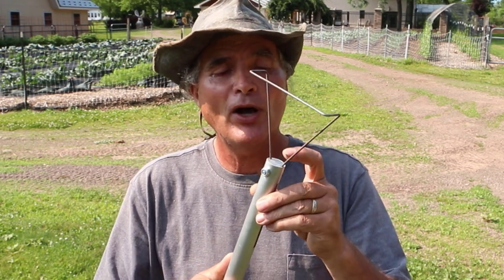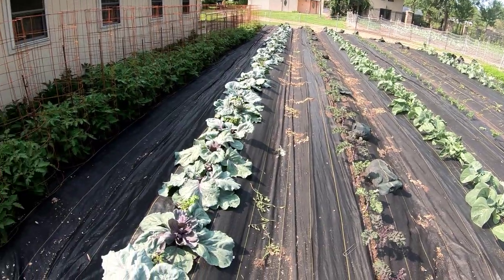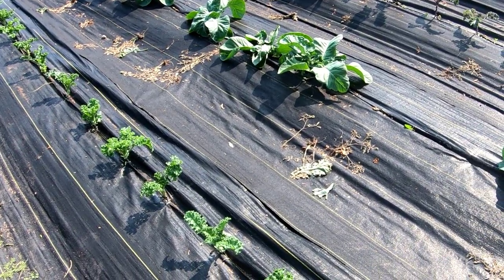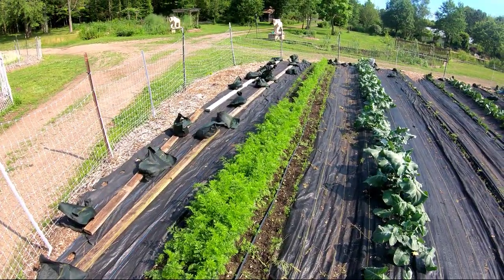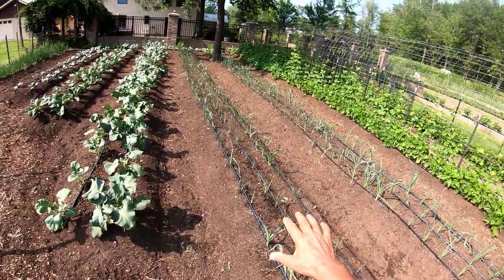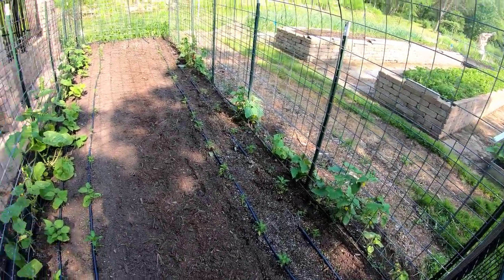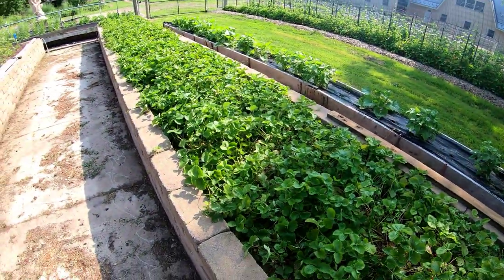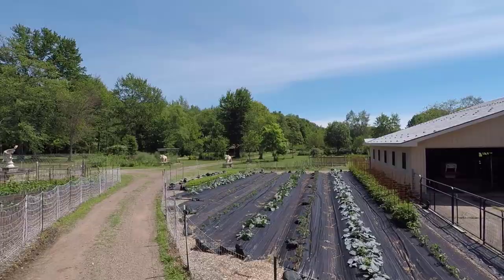Garden Update July 7, 2019 mats versus no mats comparison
In this video, I review and compare the progress of the plants in the plot with weed mats and the plot without weed mats.

Wire Weeder Long Handle
by Two Bad Cats, LLC.